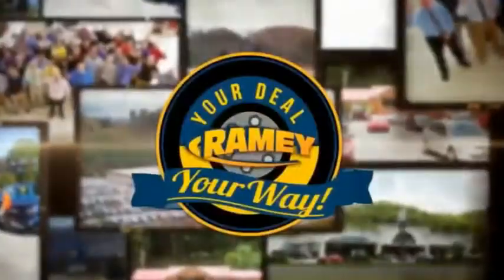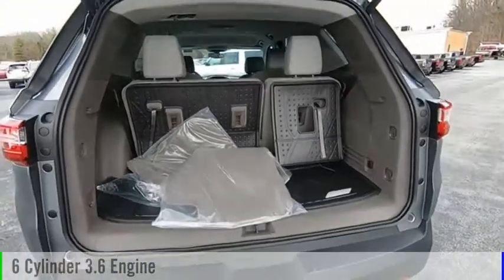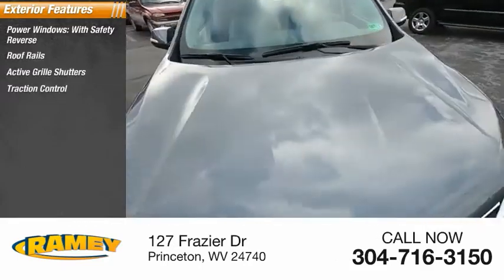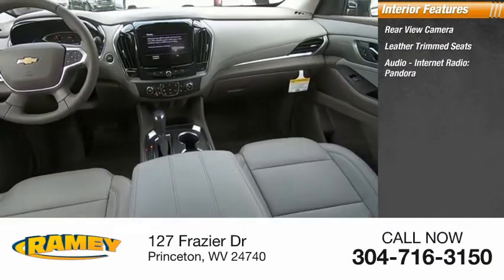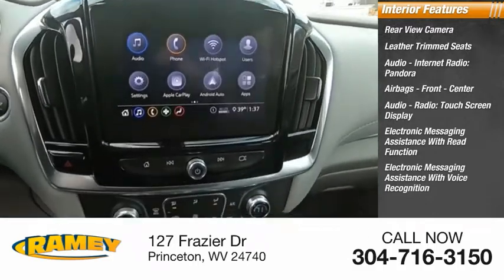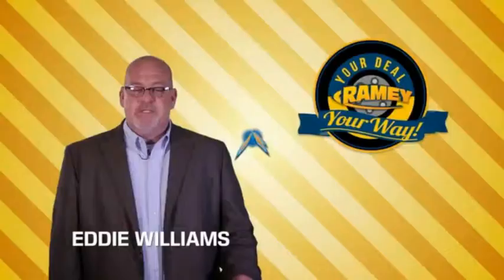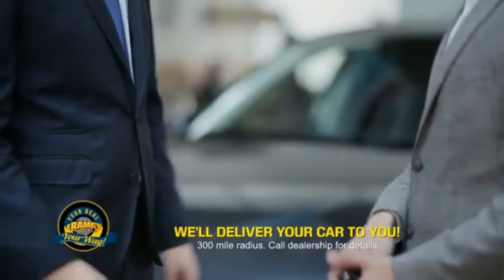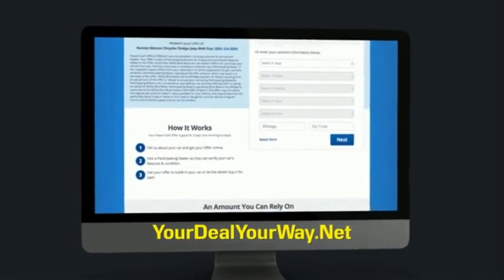2020 Chevrolet Traverse Princeton WV 1-20617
2020 Chevrolet Traverse LT Leather

Ramey Motors
127 Frazier Dr

LJ166608